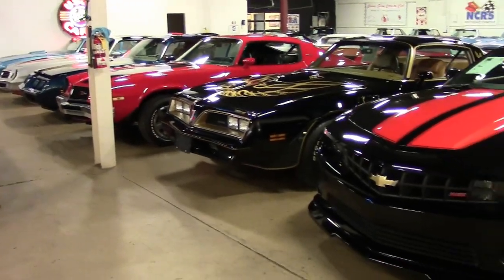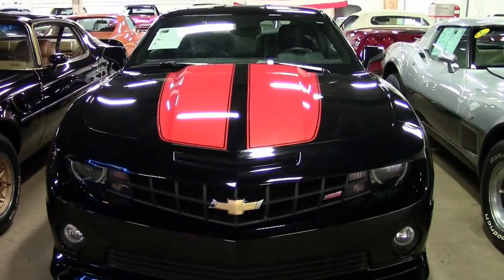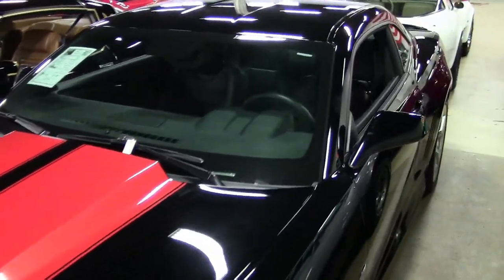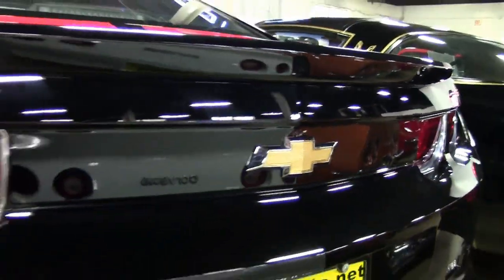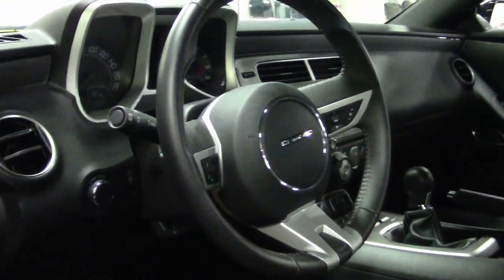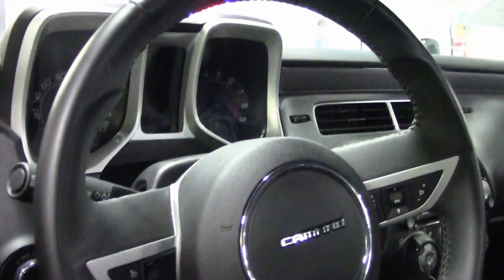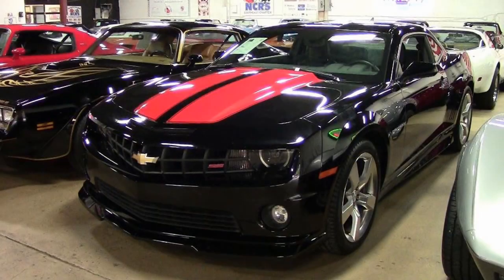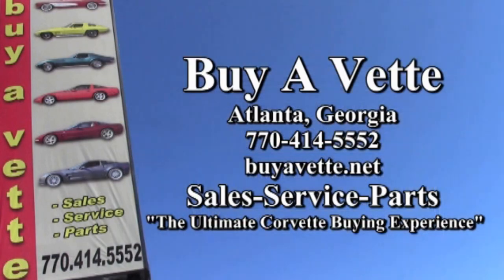2010 Camaro SS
2010 Camaro SS For Sale

Black exterior, Black interior, 6.2L LS3 V8 engine, 6 speed manual transmission, SUPER low miles, 2SS package, Very clean. This Camaro has been babied and it shows inside and out. With only 3600 miles, it still has that new car smell. The all aluminum 6.2L LS3 V8 runs perfect and is rated a 426hp from the factory. The TR6060 6 speed manual transmissions are known for their strength and smooth shifting. Outside, the exterior black paint has a great shine and features orange racing stripes to help set this car apart. Inside, the interior is like-new with almost zero wear on the seats and steering wheel. This Camaro comes highly options with the 2SS package, RS package, and rare Ground Effects Package. Other options include; console gauges, heated seats, limited slip differential, Bluetooth, Driver Information Center, steering wheel controls, Brembo brakes, OnStar, keyless entry, USB port, and many more... This Camaro is guaranteed to be one of the cleanest around. It’s not every day you find an as well taken care of, one owner, low mileage car like this. Whether you just add it to your collection or daily drive it, you can't go wrong with a car like this. Come out today to see it in person! Ask to see the Carfax!